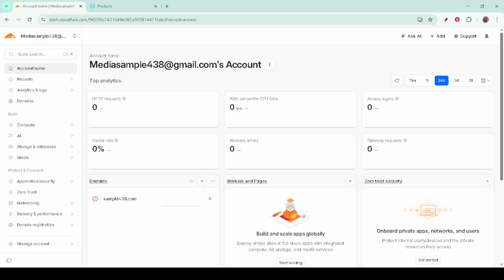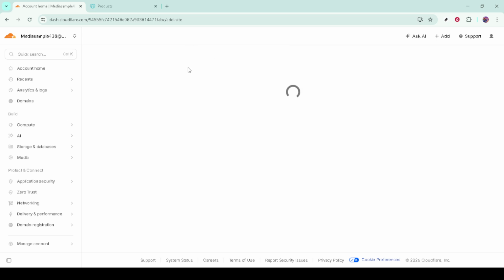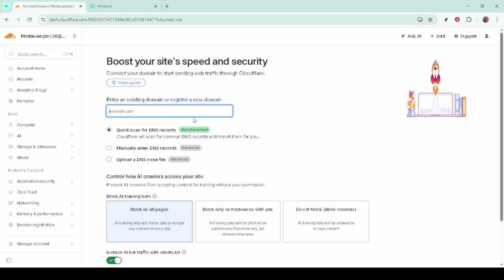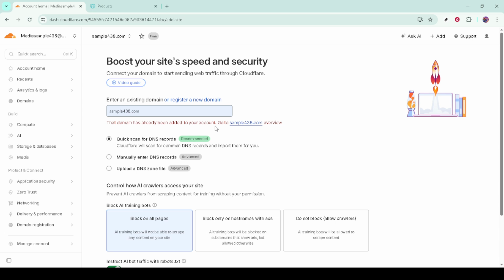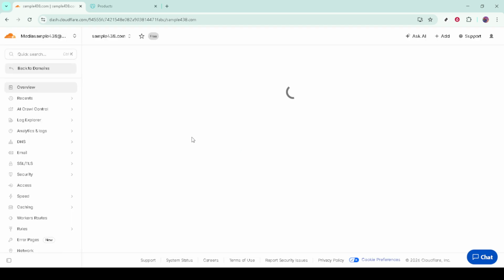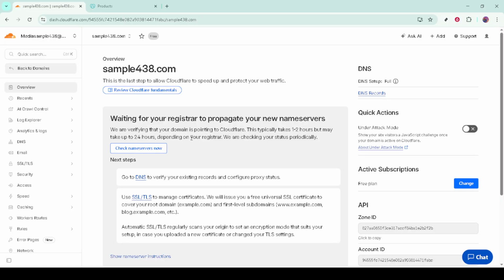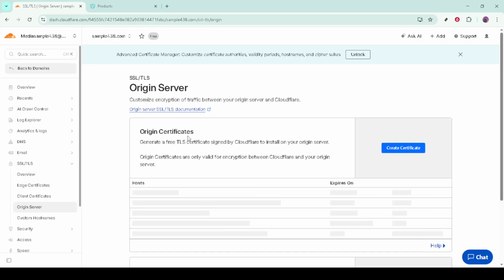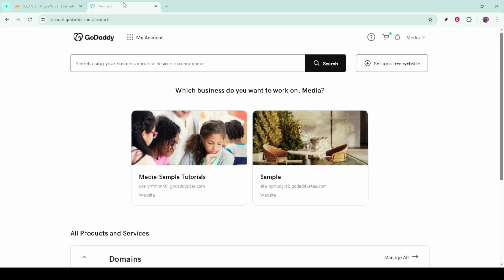How to Install Cloudflare SSL Certificate for GoDaddy Shared Webhosting [2026 Guide]